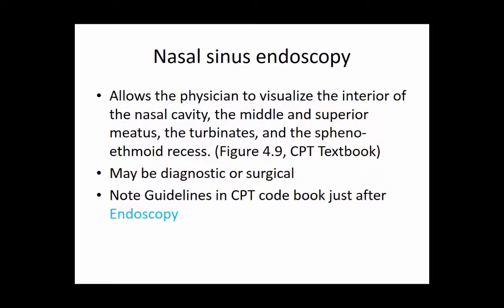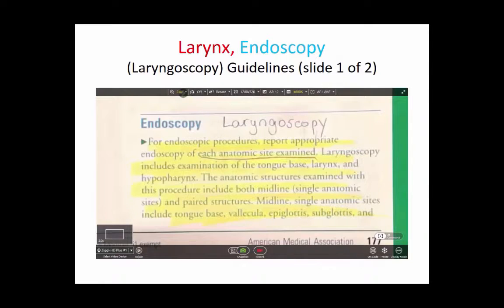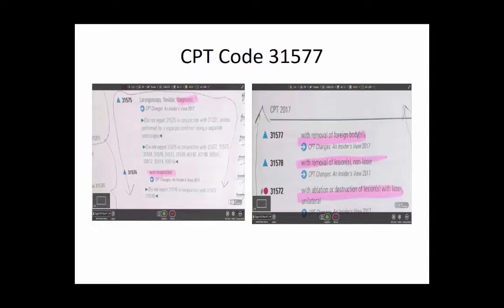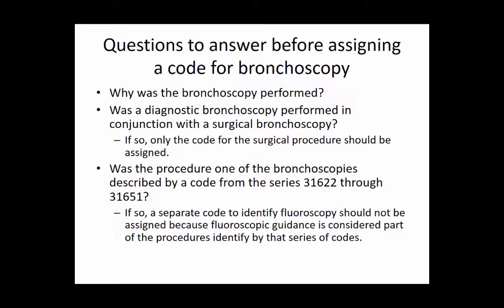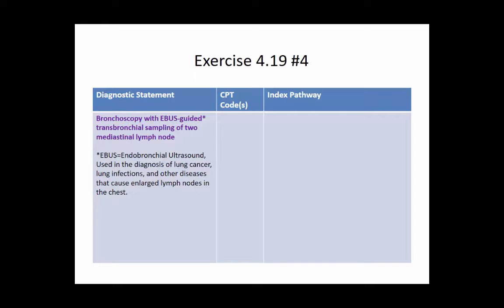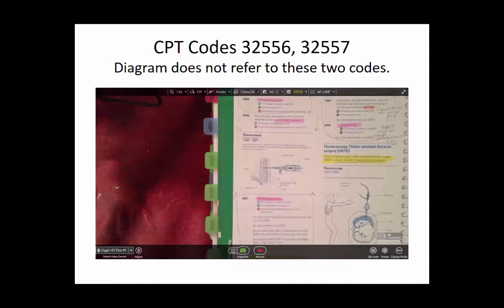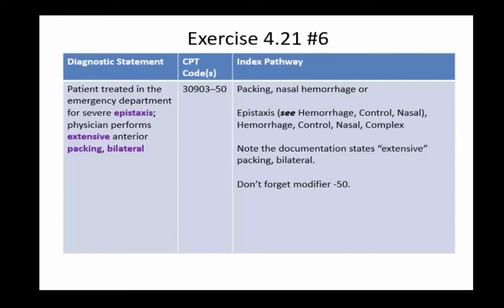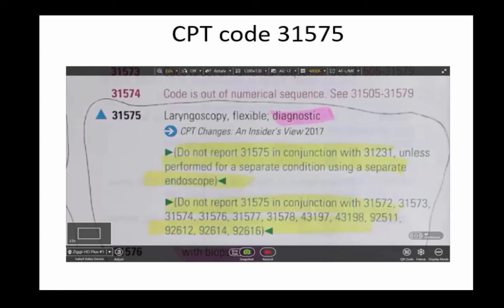HIT241 Ch 4 - Surgery Respiratory System (2017)